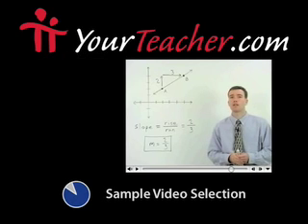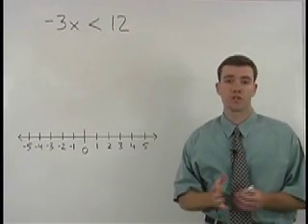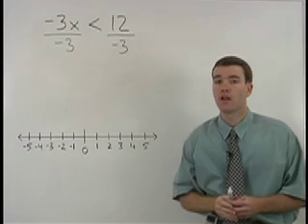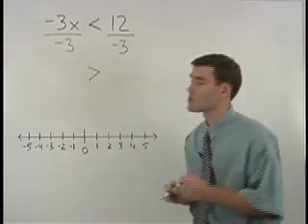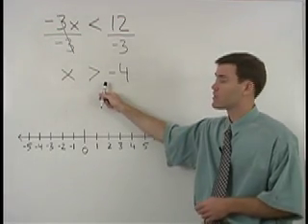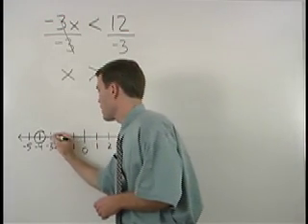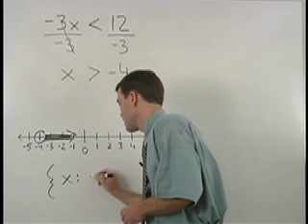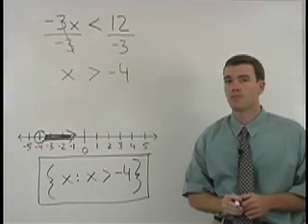HESI Math Test Prep - MathHelp.com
Need a HESI math course?

MathHelp.com offers a complete HESI math test prep course covering all math topics on the HESI nursing test.  Every lesson in our "study guide with a teacher" features videos, guided exercises, practice tests, and more.